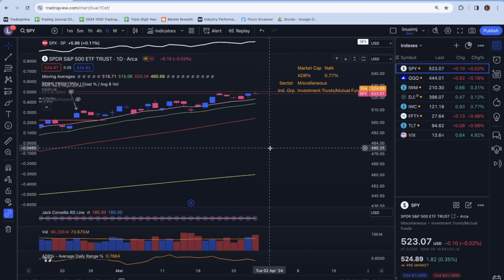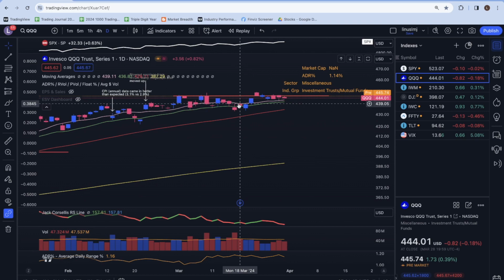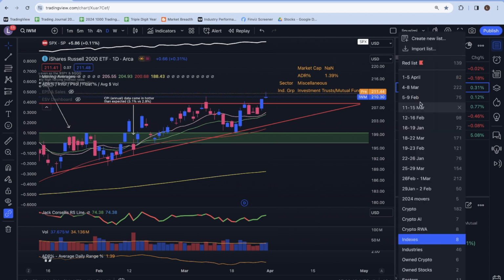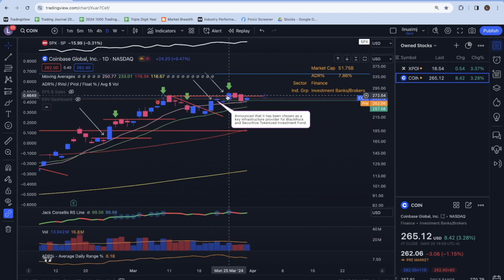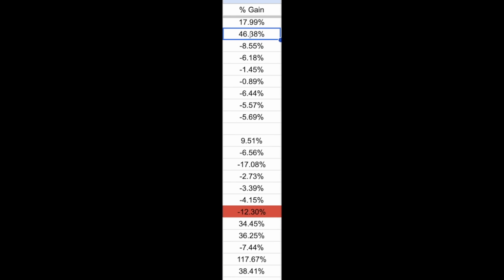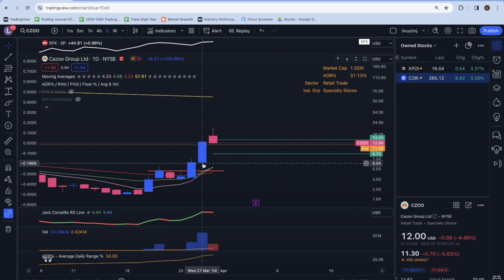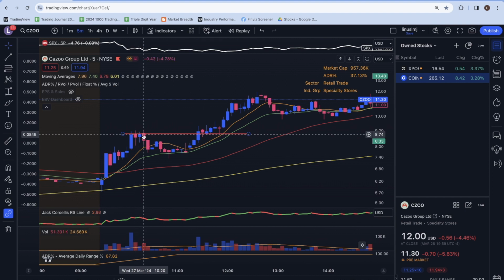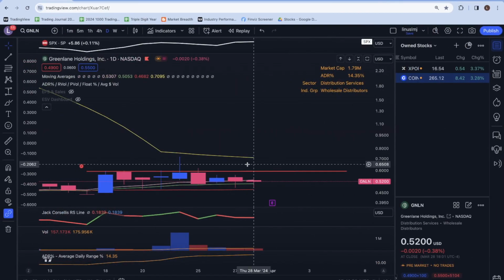Rotation into industrials | Stock Market Analysis 1-5 April 2024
This video is about Rotation into industrials | Stock Market Analysis 1-5 April 2024